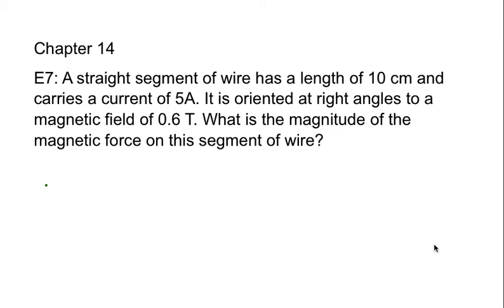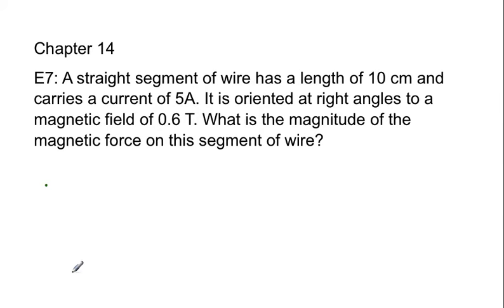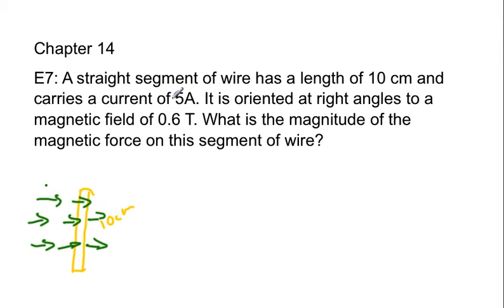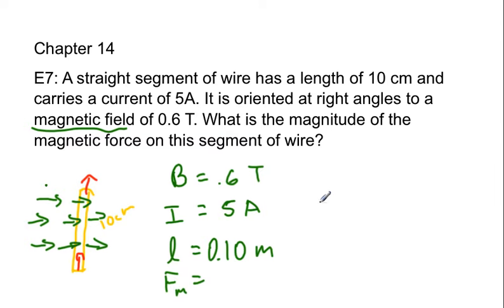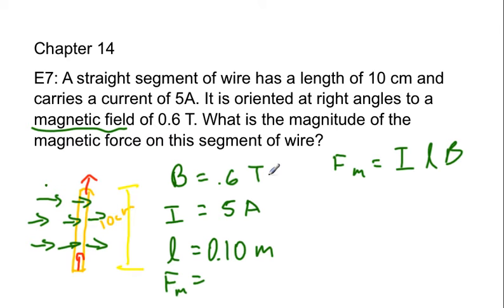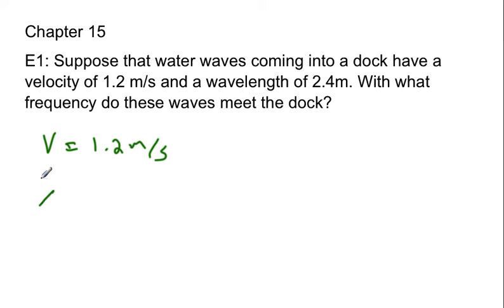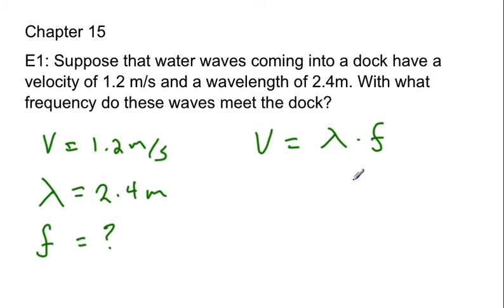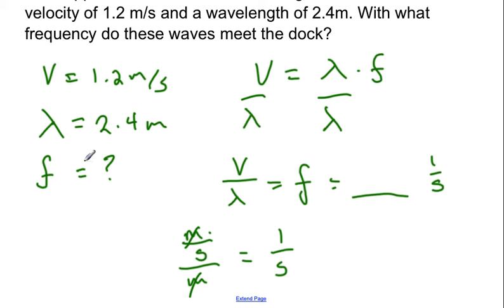MagneticFieldandSpeedofWAve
We work a magnetic field problem and speed of a wave from chp14